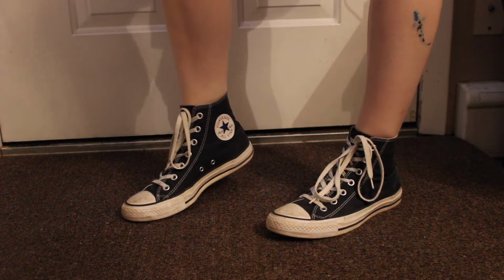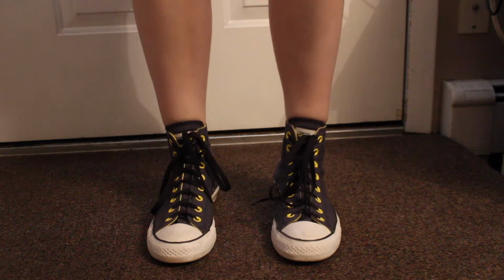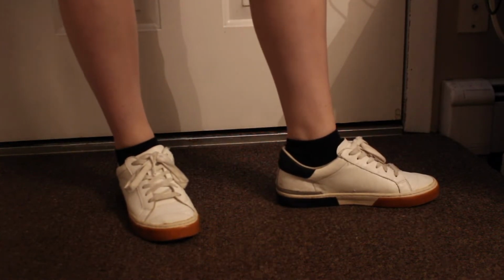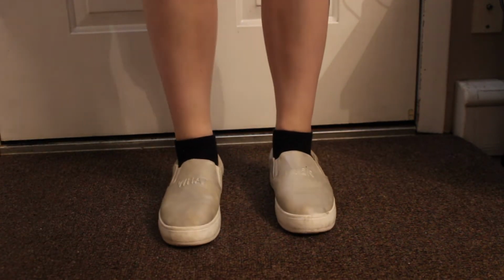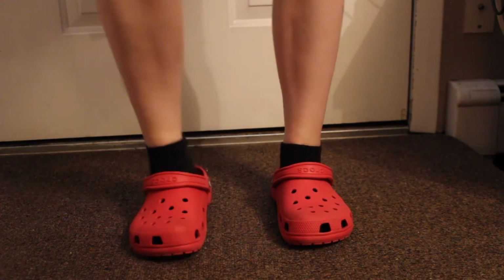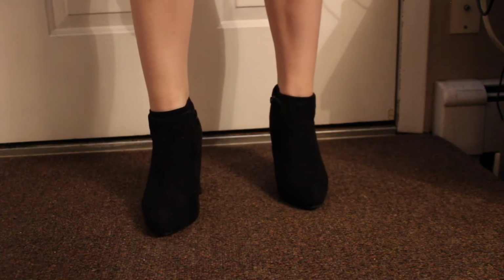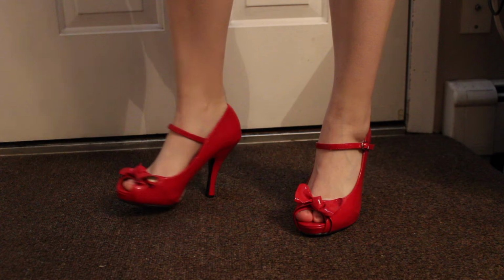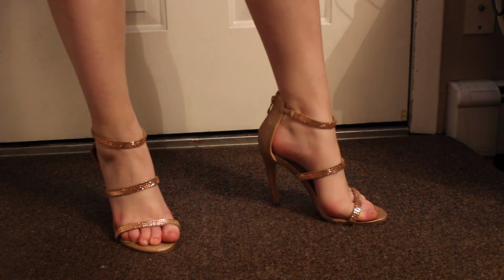All my shoes | VEDO 19